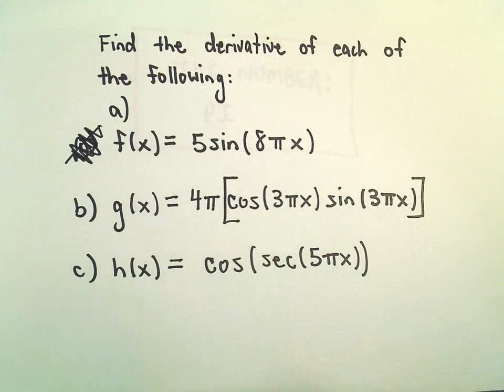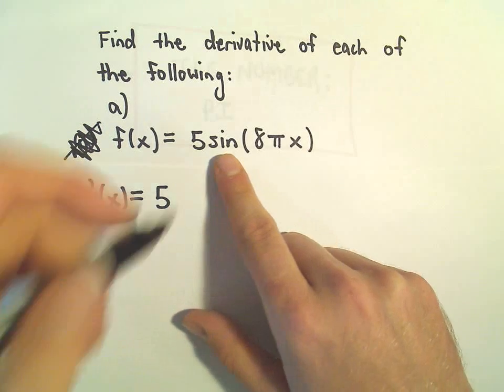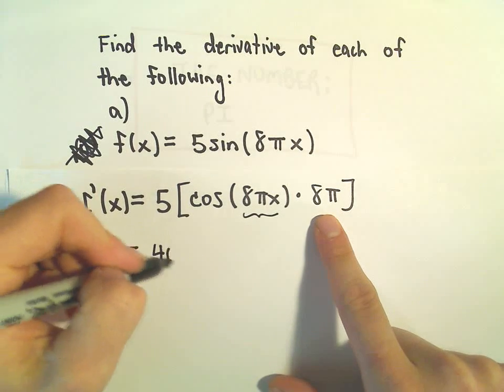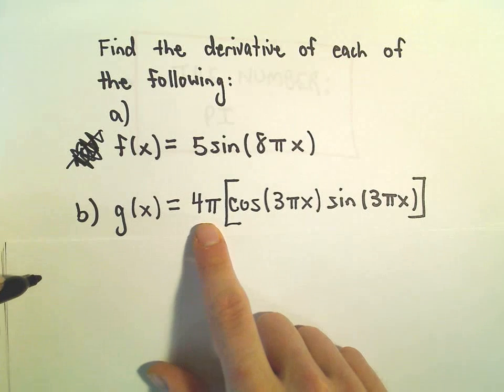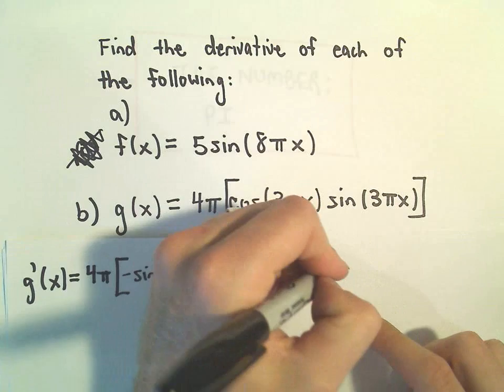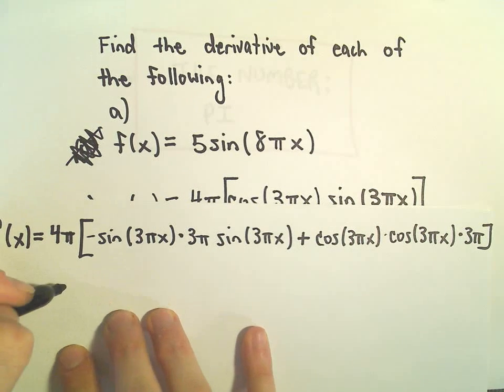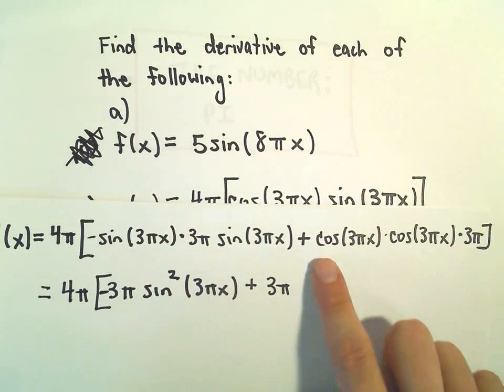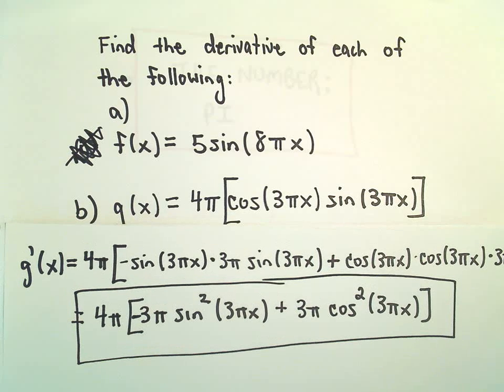More Derivatives Involving Trigonometric Functions, Ex 1